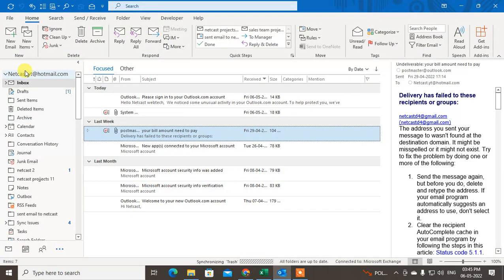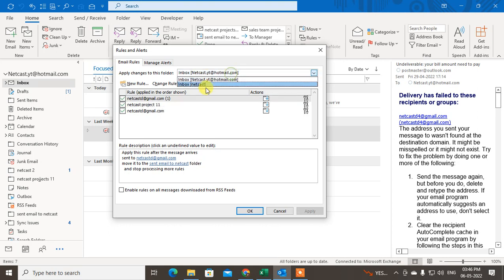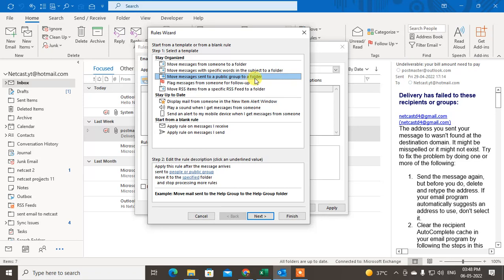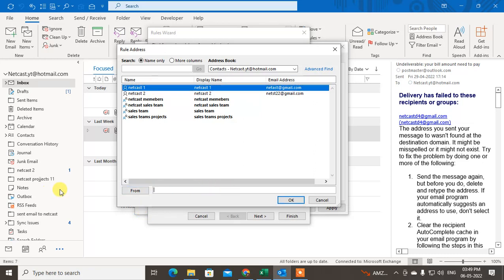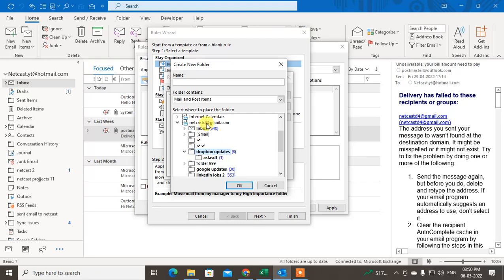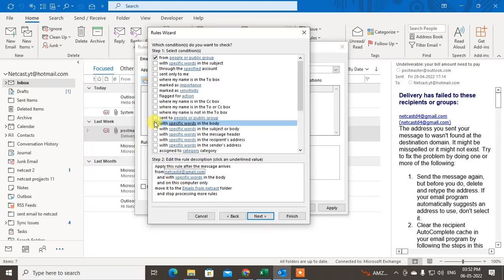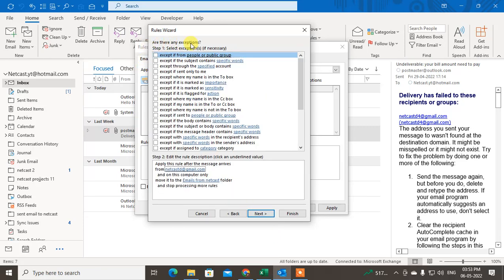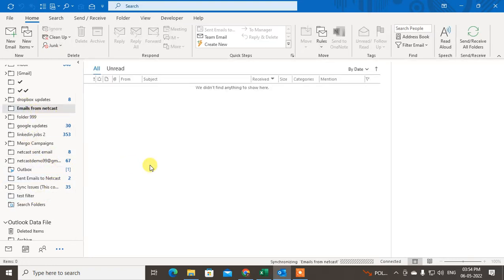How to Create a Rule In Outlook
How to Make Rules for Moving Email Messages to Different Folders in outlook. This video shows how to use rules to move email messages to targeted folders.